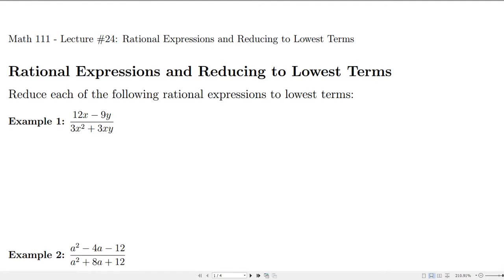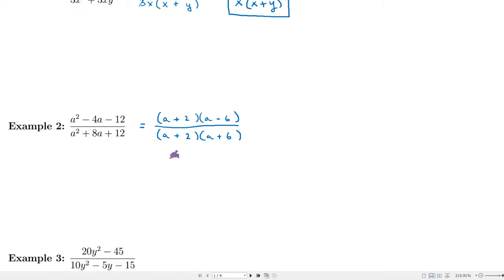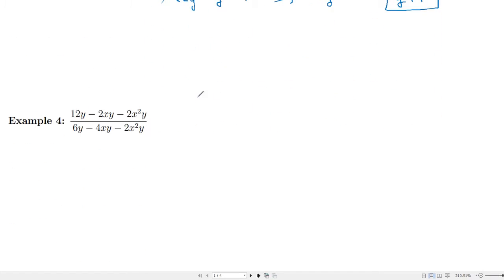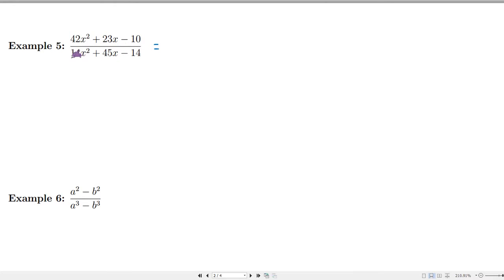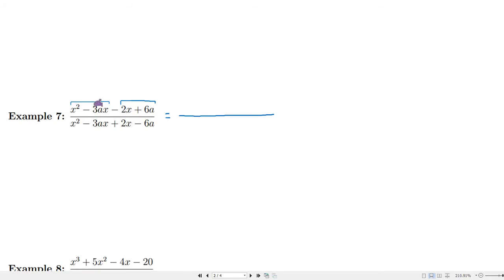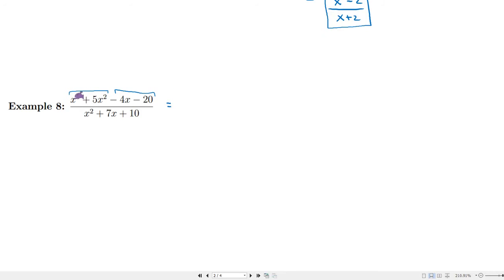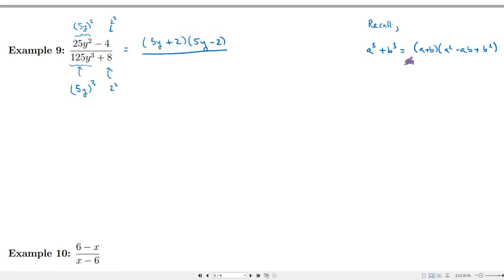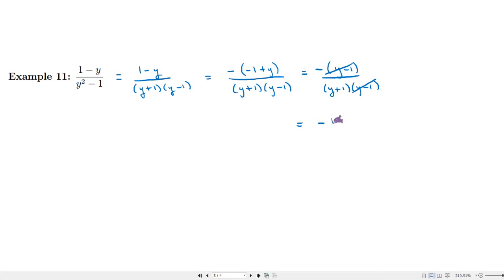MTH 111 - Lecture 24 - Rational Expressions and Reducing to Lowest Terms